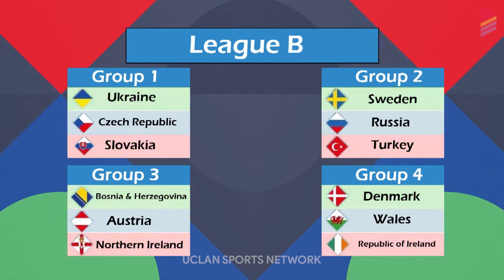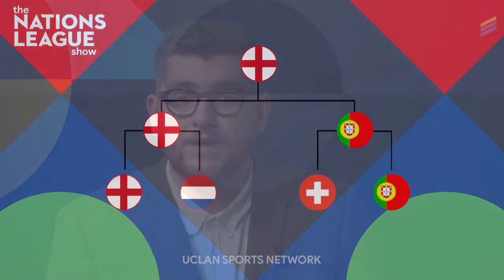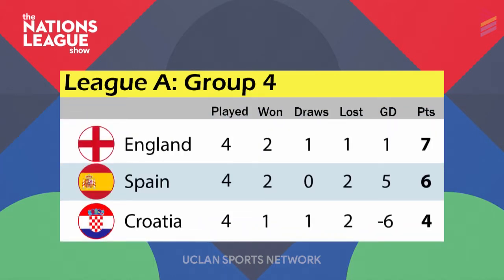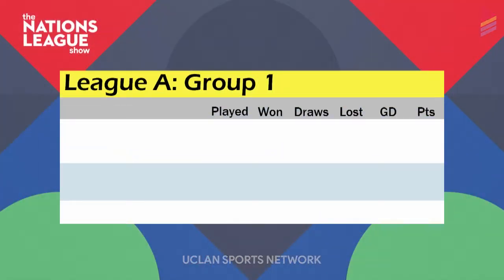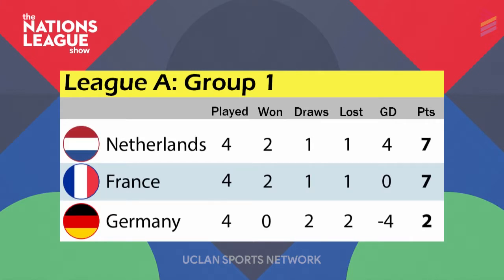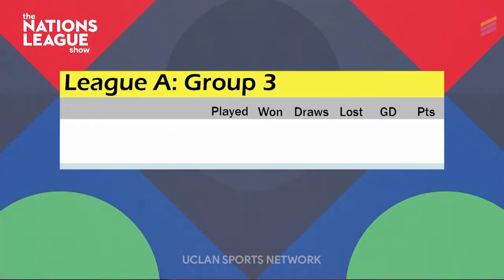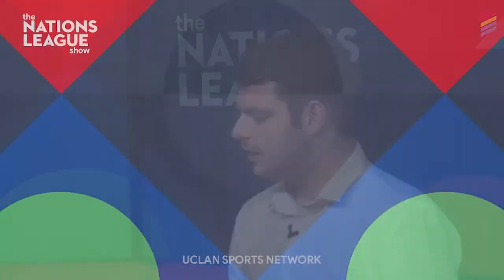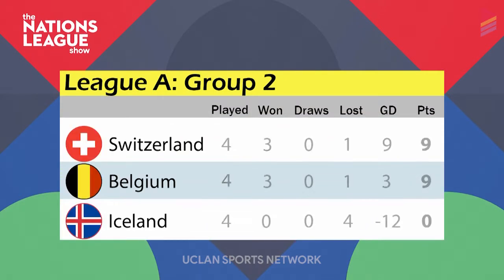SPORTS: THE NATIONS LEAGUE SHOW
The Nations League Show- Join Thomas Mortlock, Ben Carter and Thomas Sandells as they discuss the UEFA Nations League semi-final match-ups between England, Portugal, Switzerland and the Netherlands.